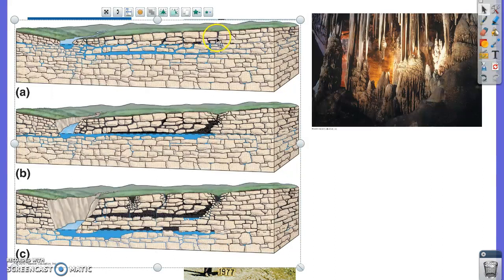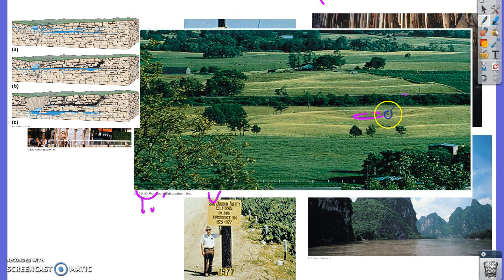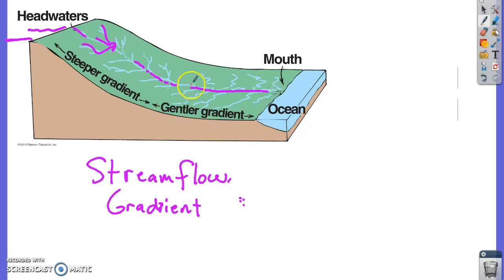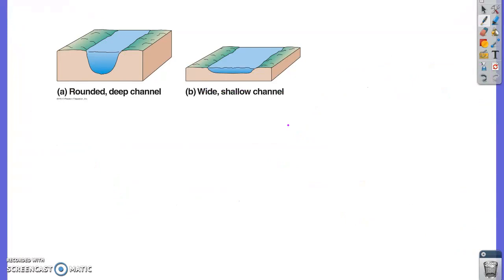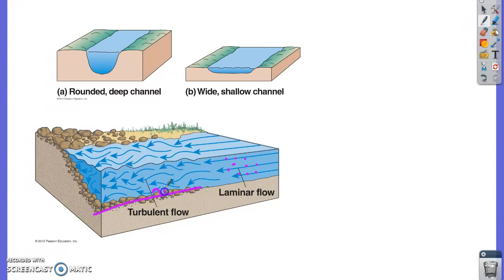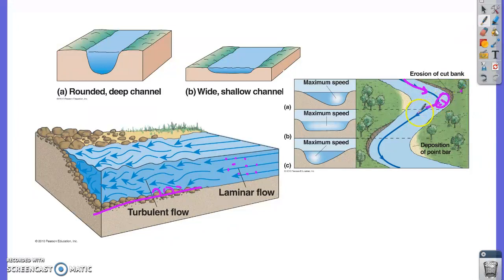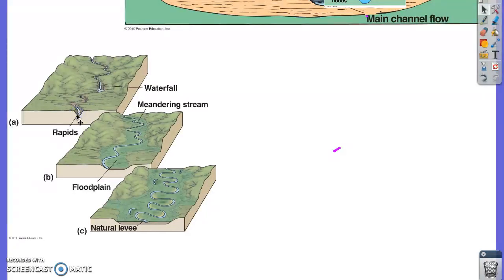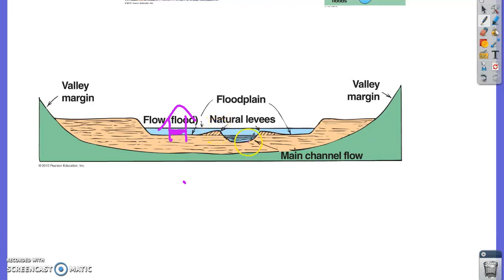Ch. 28 Shaping the Earth's Surface Pt. 3